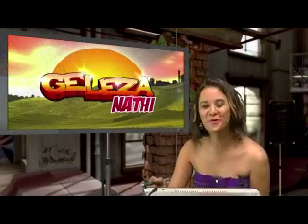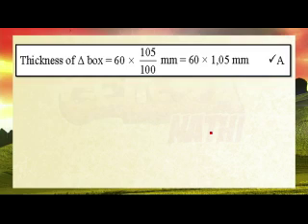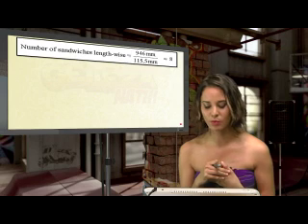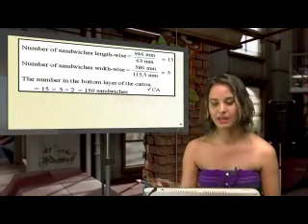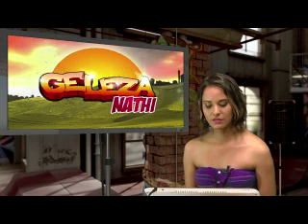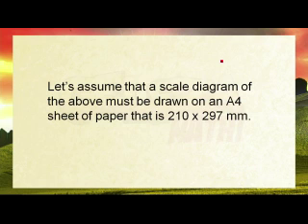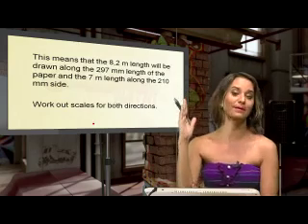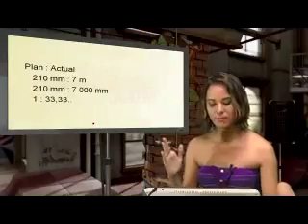Mathematical Literacy 014: Models and Scales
Lesson objectives:
Models
Investigate packaging arrangements using actual cans and a range of actual boxes.